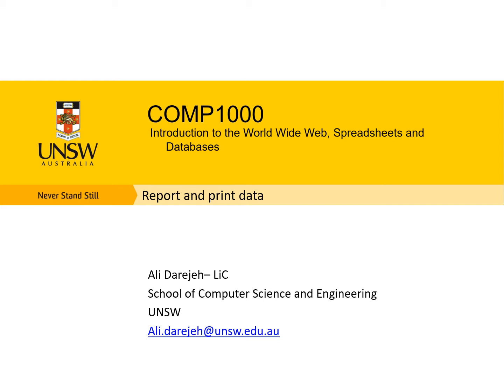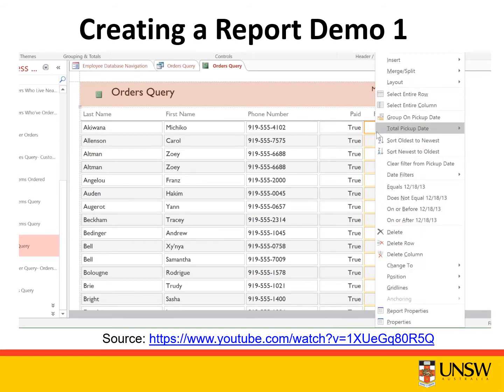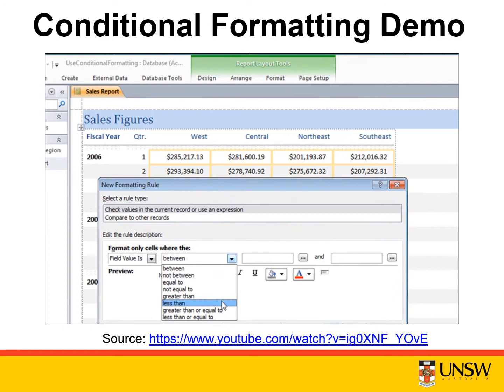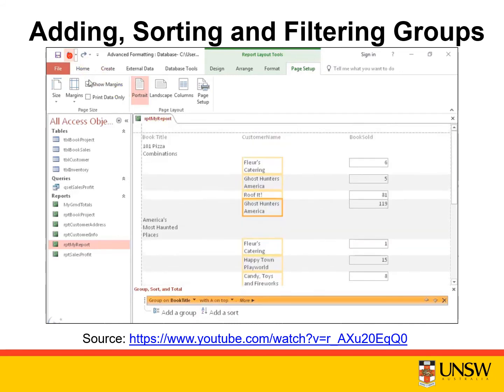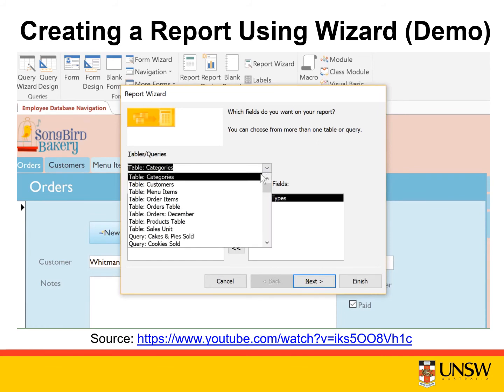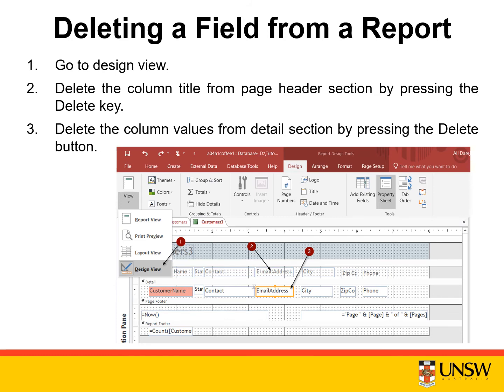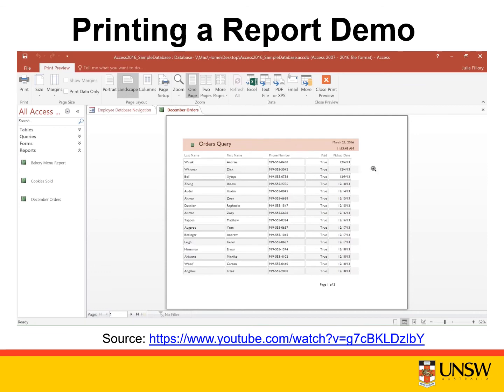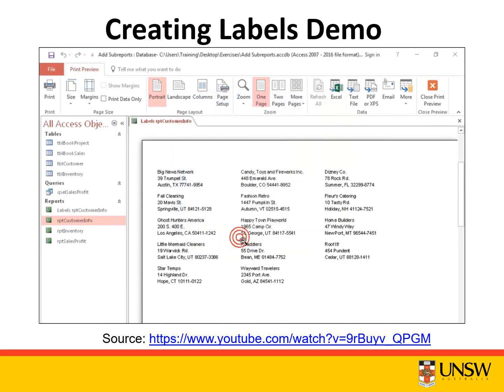Report and print data